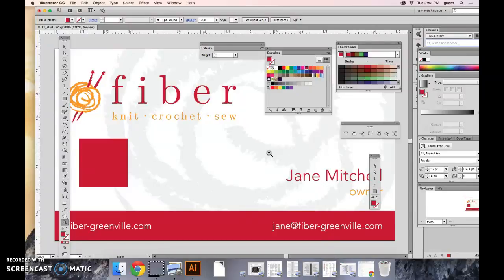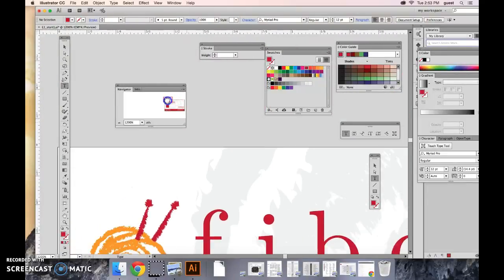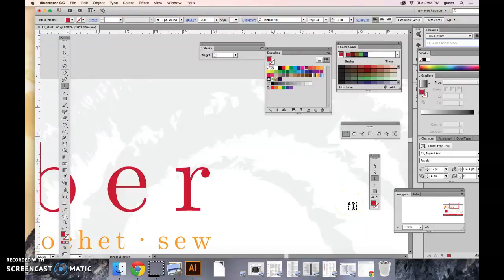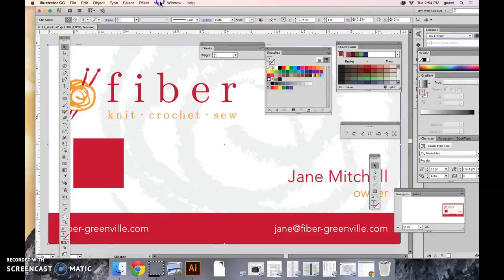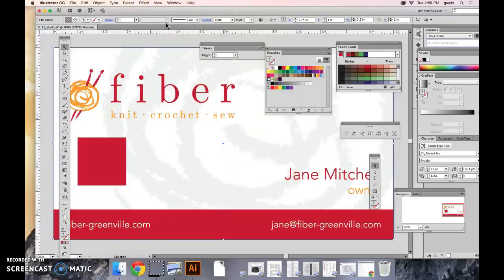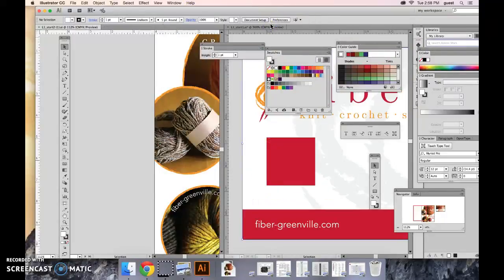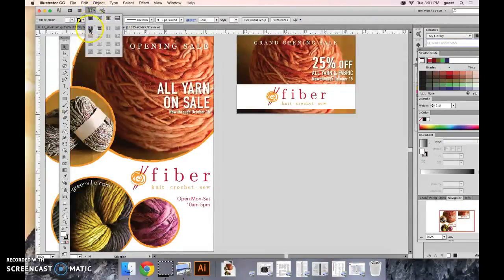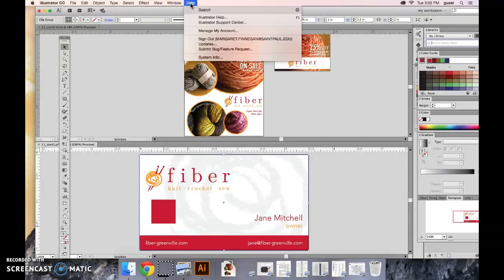Illustrator Work Area 2